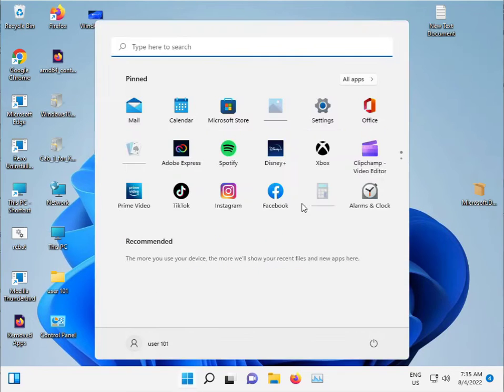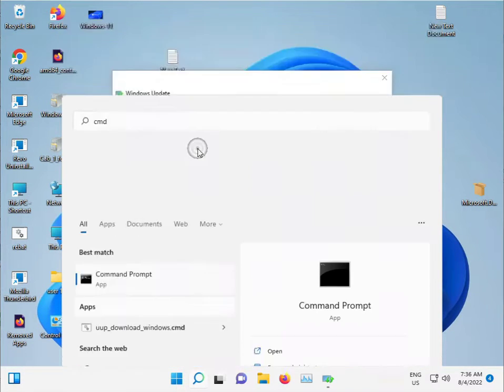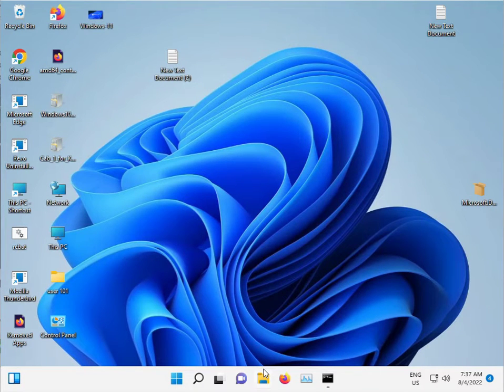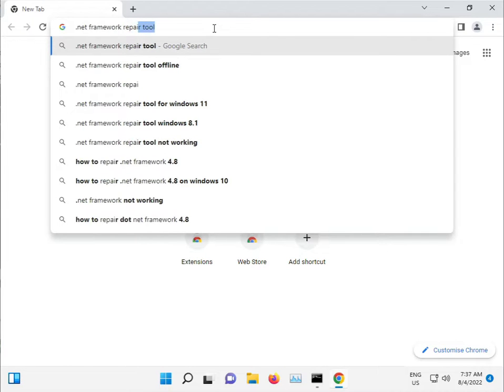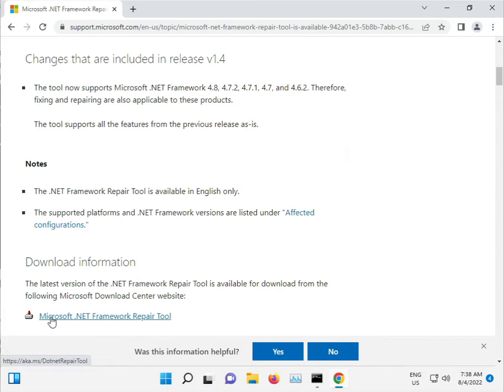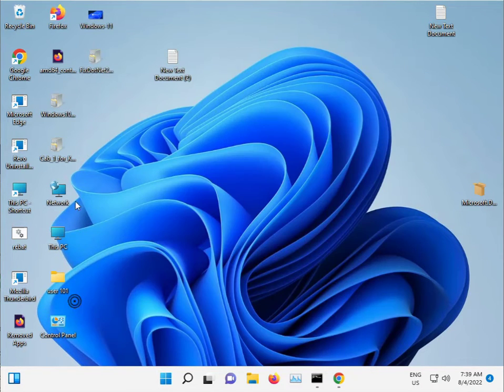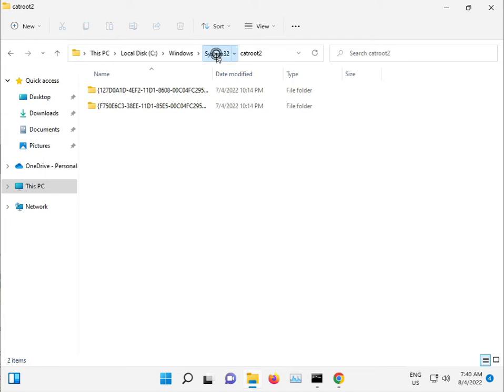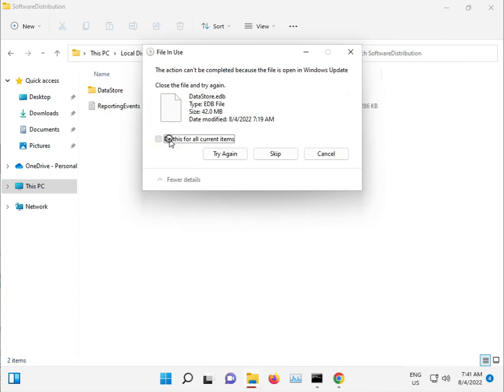How To fix KB5018482 fails to install in Windows 10